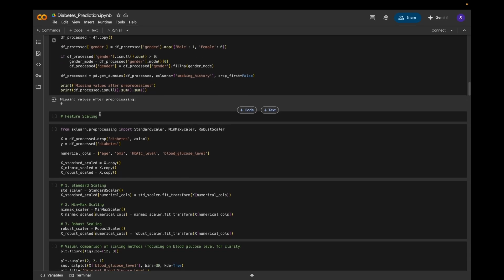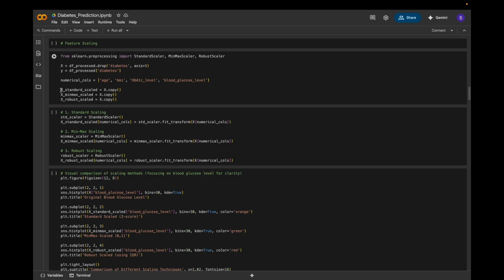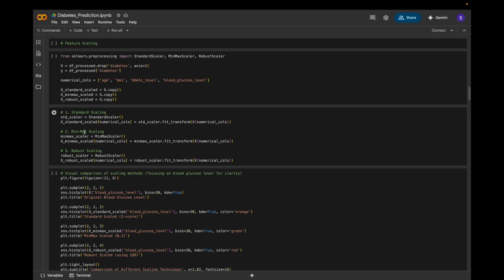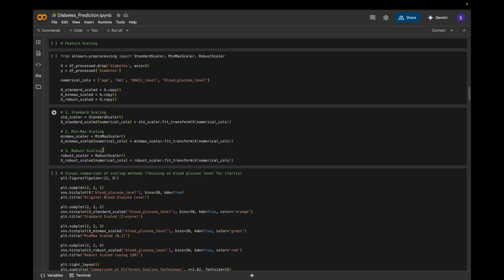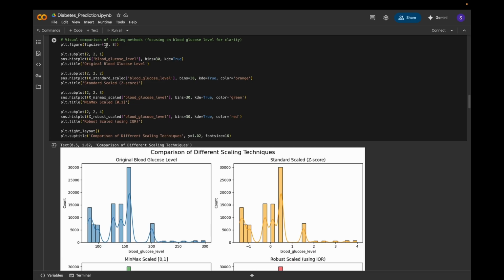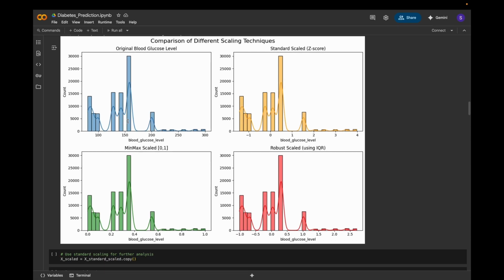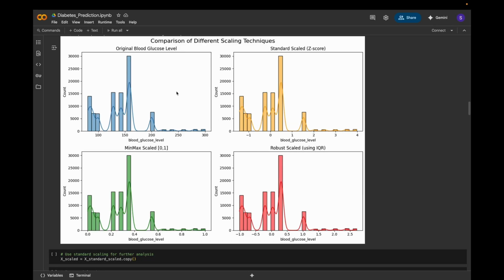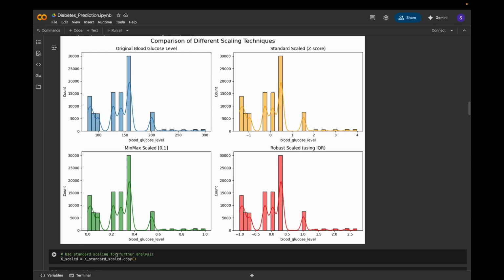Diabetes Prediction: Feature Scaling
This is Diabetes Prediction: Feature Scaling